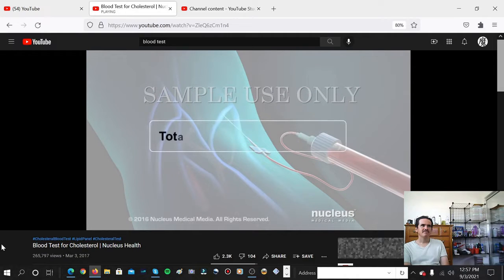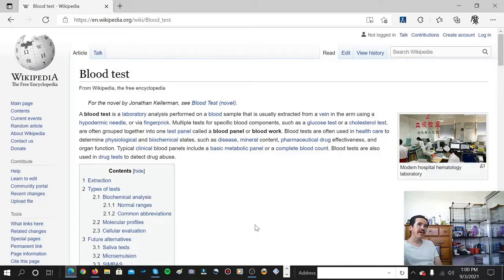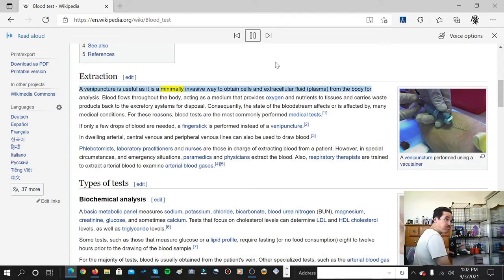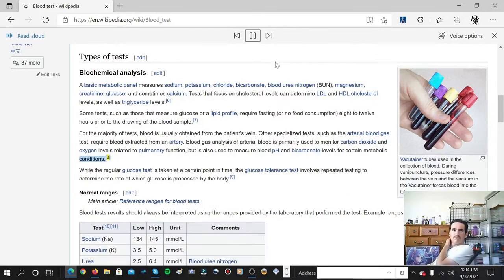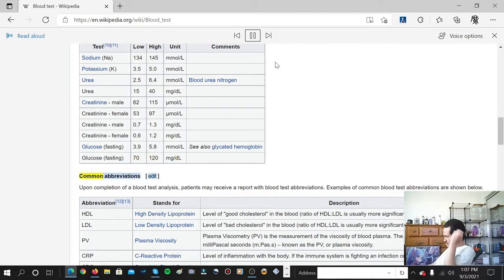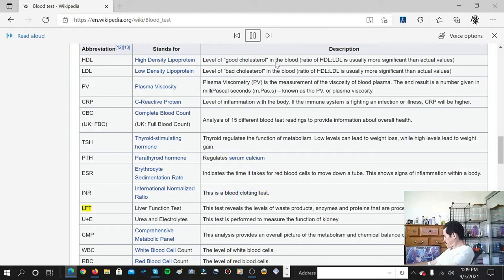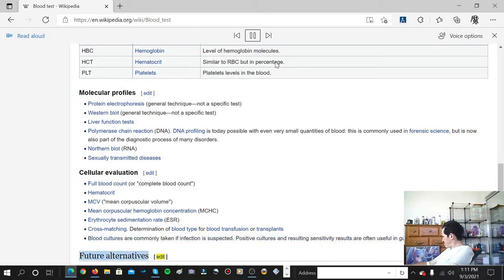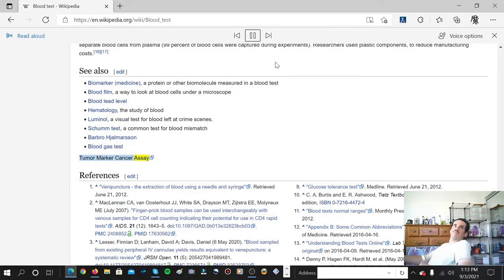Patrick Perry Blood Test, Video Blood Test and Blood Test Wikipedia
I like to show you, Patrick Perry Blood Test, Video Blood Test and Blood Test Wikipedia, I like to show you.